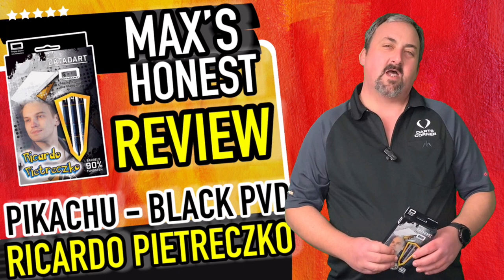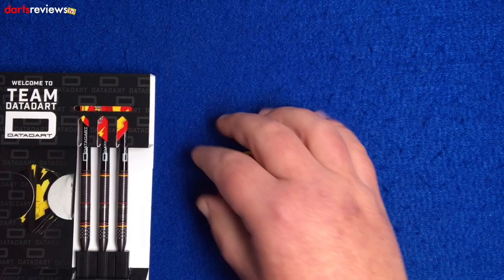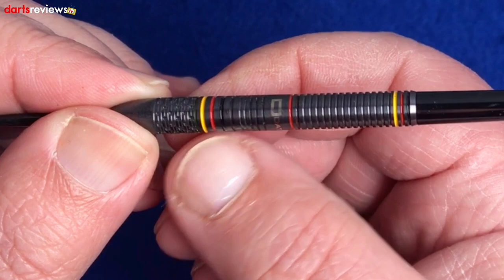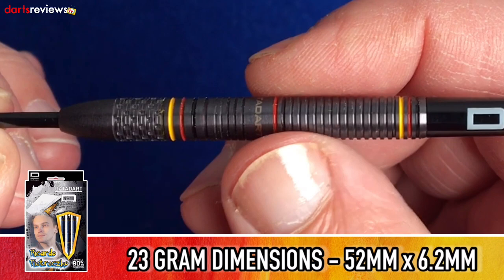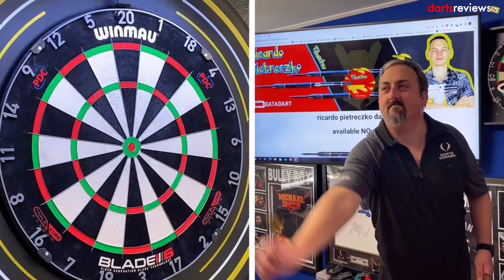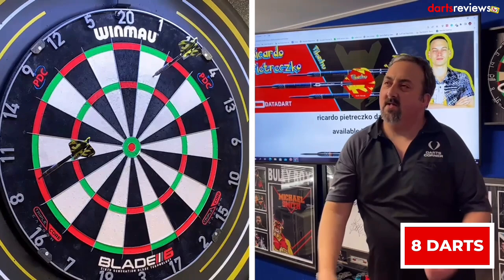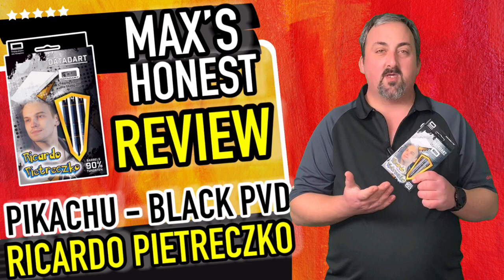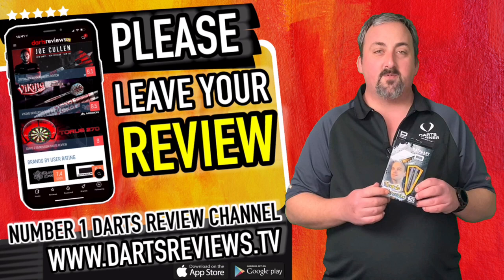RICARDO PIETRECZKO PIKACHU DATADART DARTS REVIEW WITH MAX HALEY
In today's video, Max gives his honest review of the Datadart Ricardo Pietreczko Pikachu Darts. How do you think he got on with them?

Thank you Datadart for gifting us this product to review. For full transparency, we have not been paid to promote this product and all opinions expressed in this video are our own and do not reflect those of the manufacturer.

Product Info/Details...

Datadart Ricardo Pietreczko Darts - Steel Tip - 90% - Pikachu - Black PVD. All Pikachu 90% Tungsten darts are individually packaged and include a set of durable stems and a set of Datadart flights.

3 x Ricardo Pietreczko Signature Barrels

3 x Datadart Signature Stems

9 x Ricardo Pietreczko Signature Flights – 3 of each colour

Dimensions...

21g – Length 52mm Width 6mm

23g – Length 52mm Width 6.2mm

25g – Length 52mm Width 6.5mm

Soft Tip – 21g length 50mm Width 6.4mm